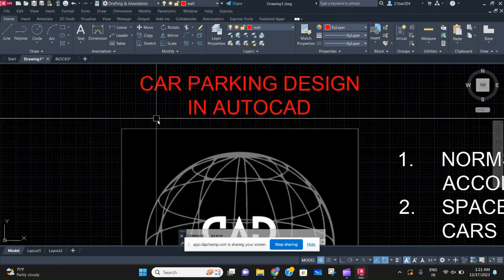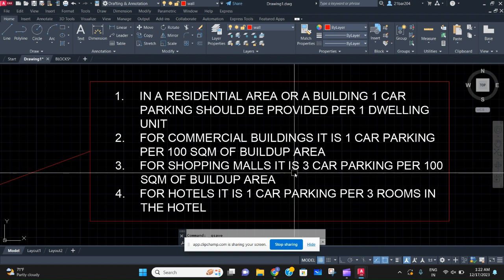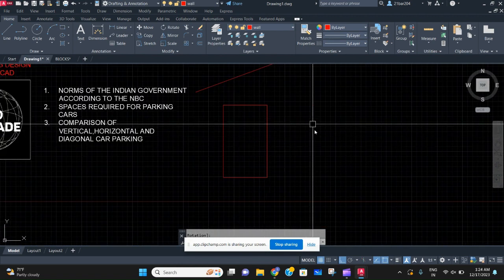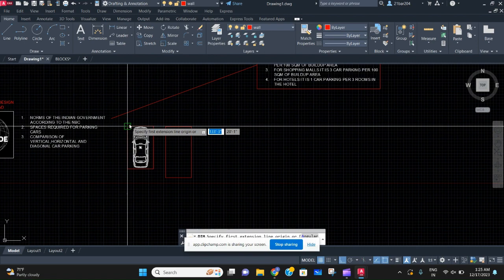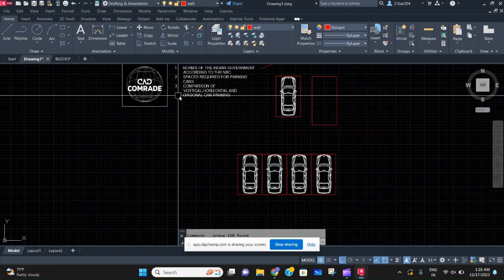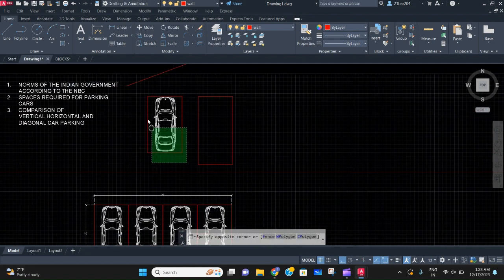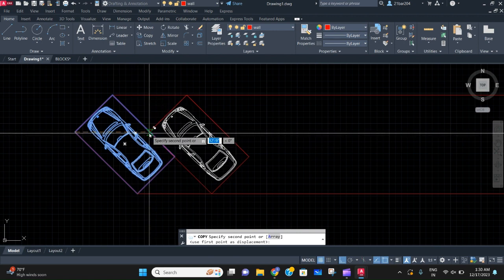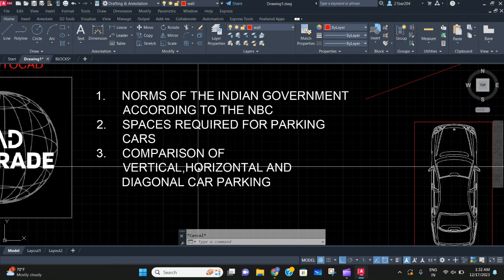Car parking design in AutoCAD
In this video you will learn about how to design car parking in AutoCAD and even 3 very important topics that are :-
1.Norms of the Indian government
2.Spaces required for car parking
3.Comparison between vertical/horizontal/diagonal car parking